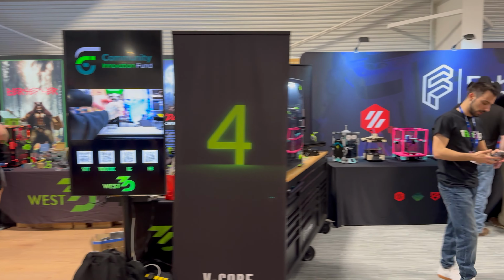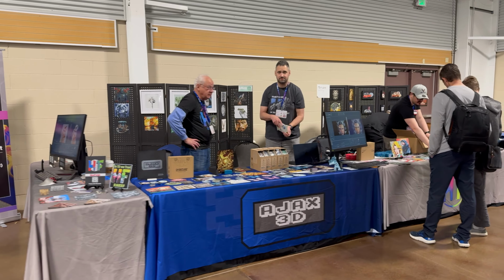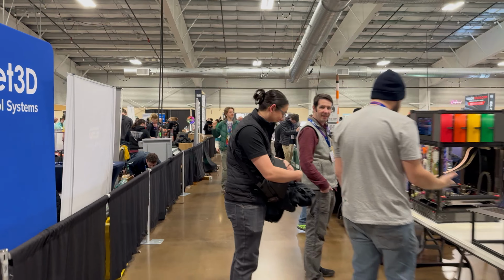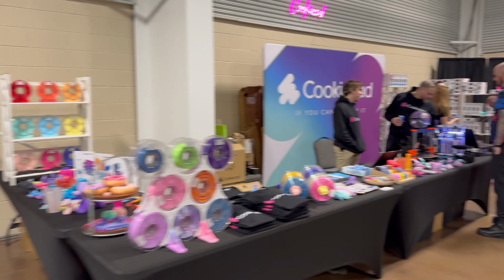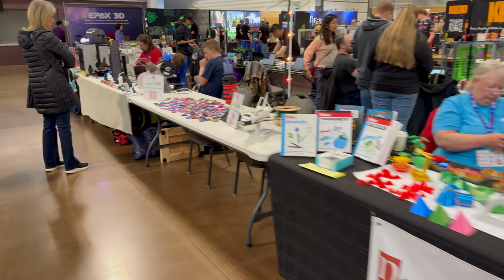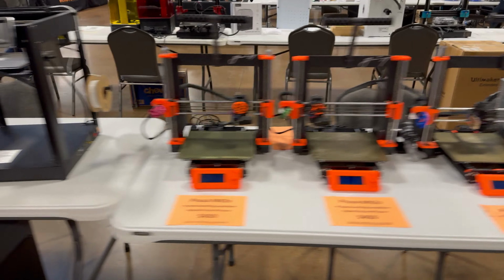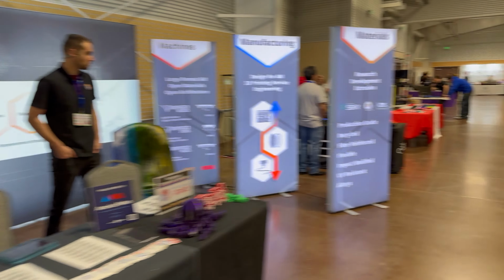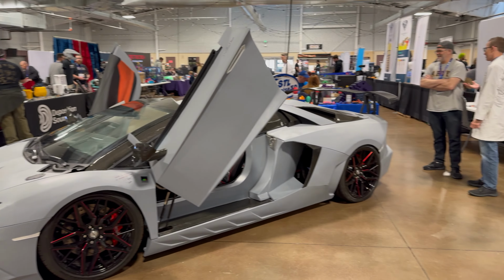West3D is at RMRRF 2024!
A quick look at the show as doors are opening!